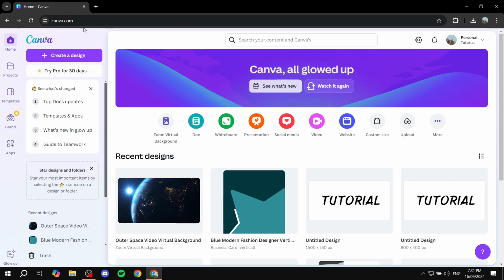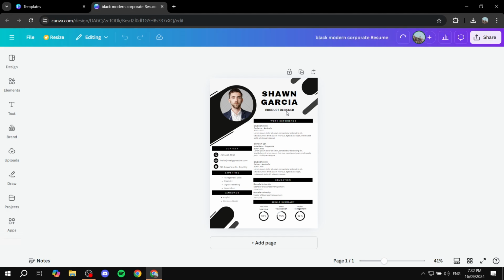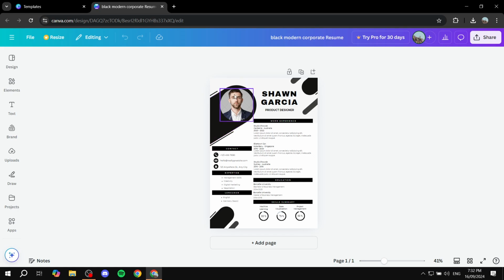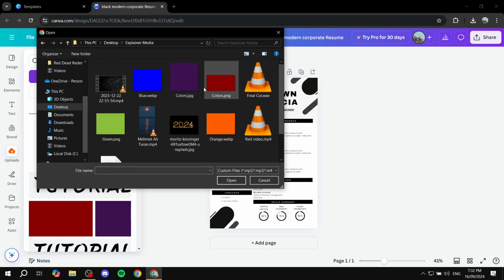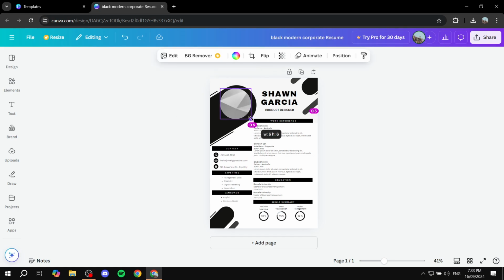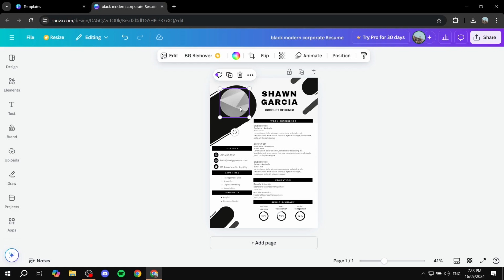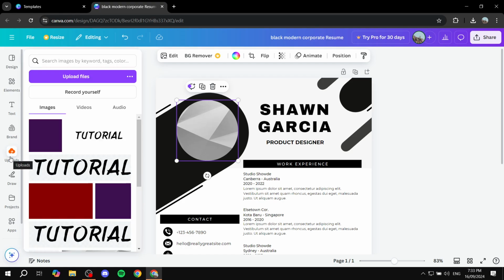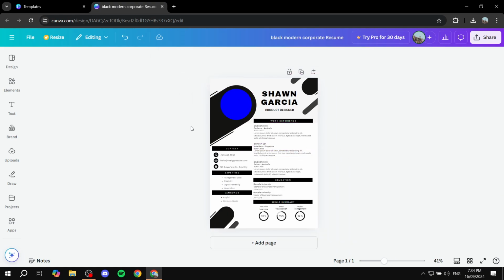How to Change a Resume Photo in Canva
If you are looking for a video about How to Change a Resume Photo in Canva, here it is!